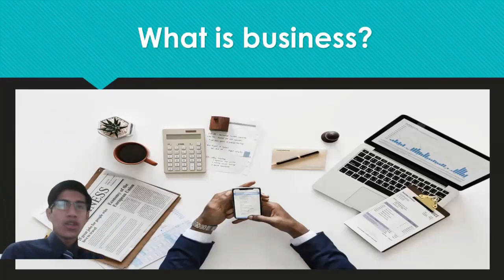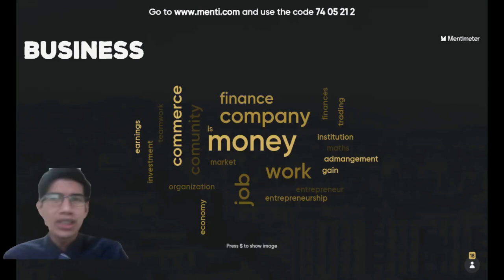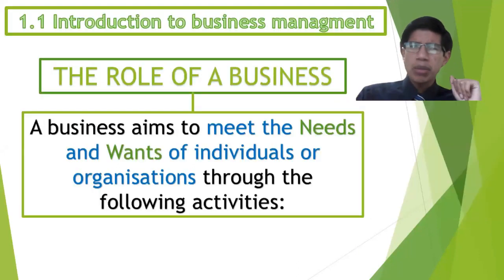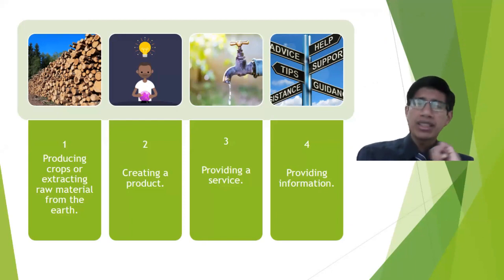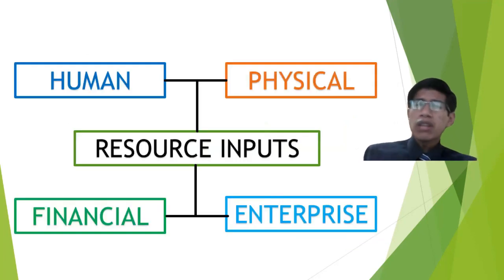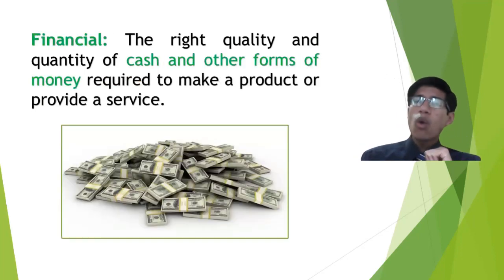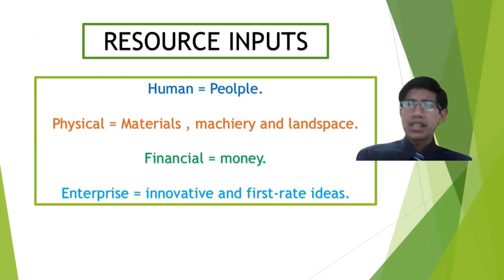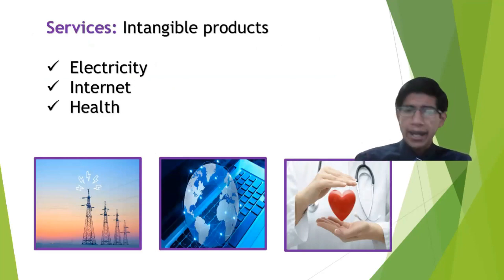Zoom PowerPoint background - What is a business?